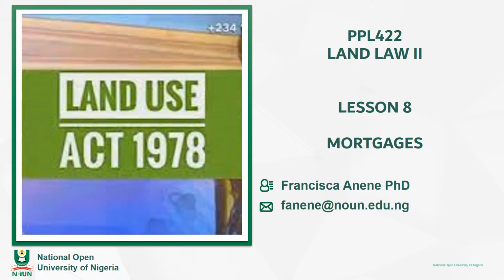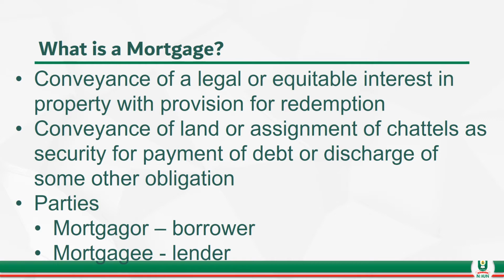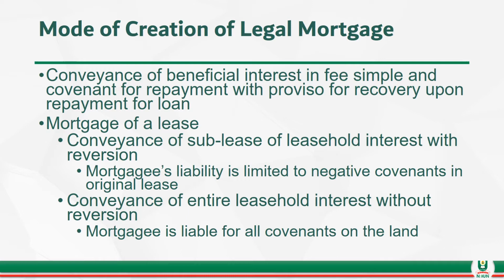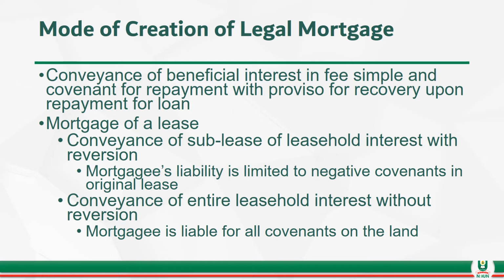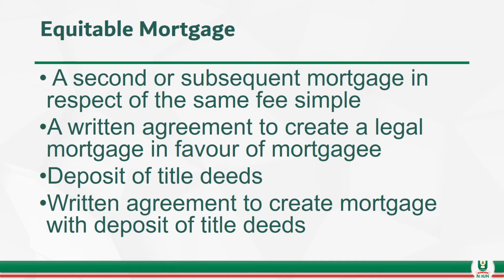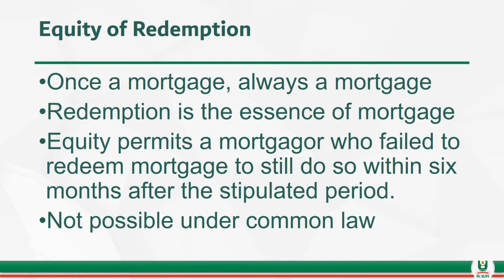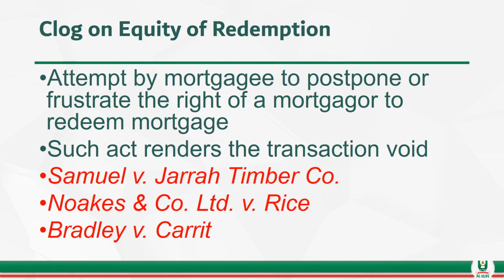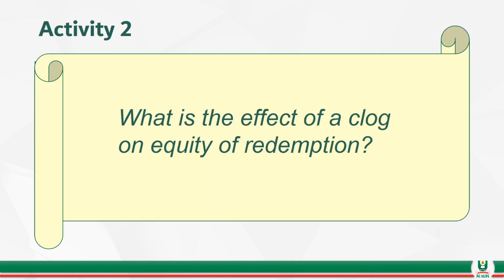PPL422 LESSON EIGHT INSTRUCTIONAL VIDEO